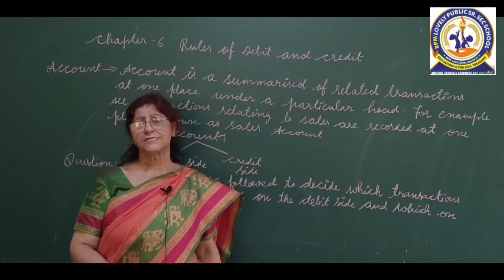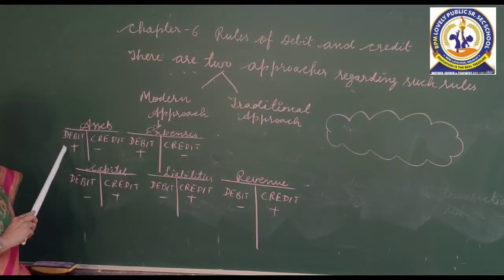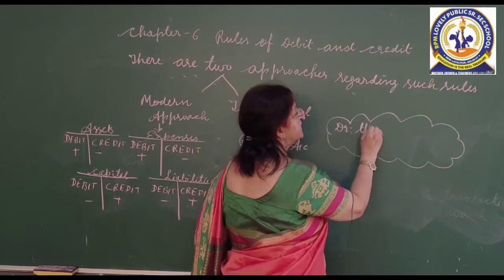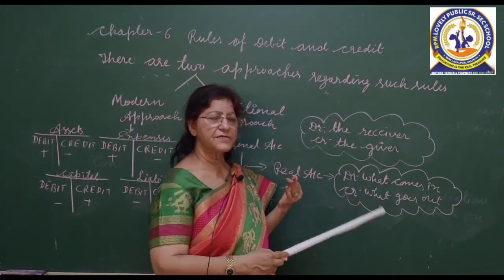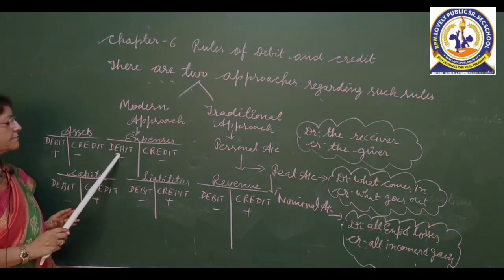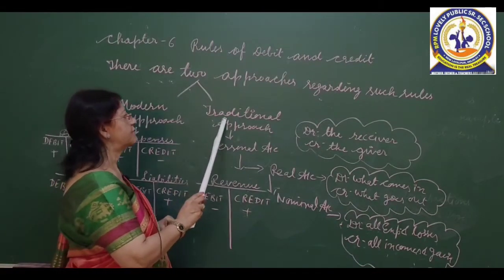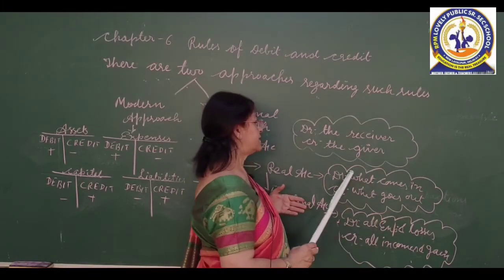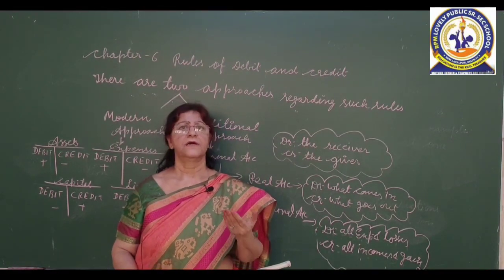September 30, 2021